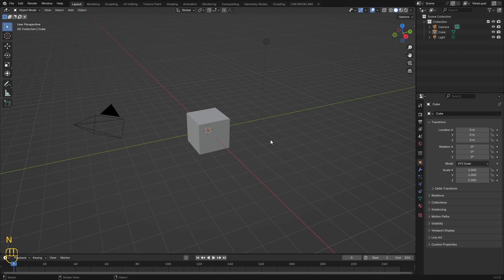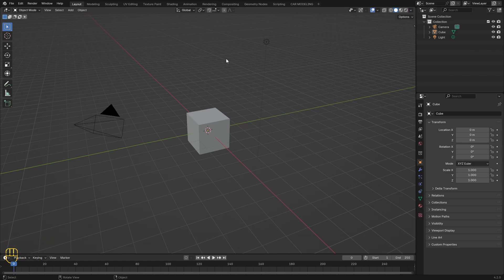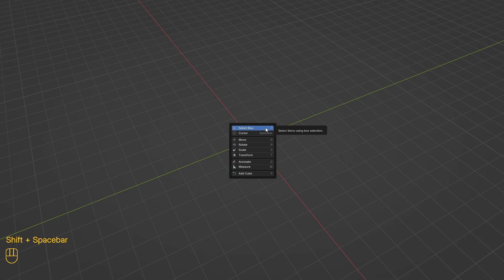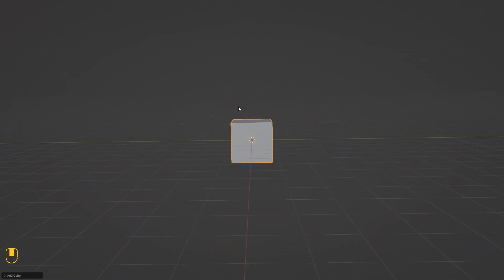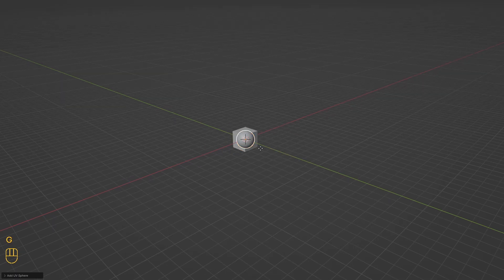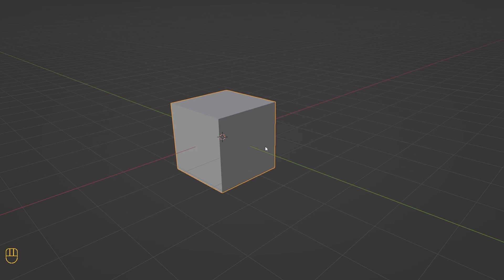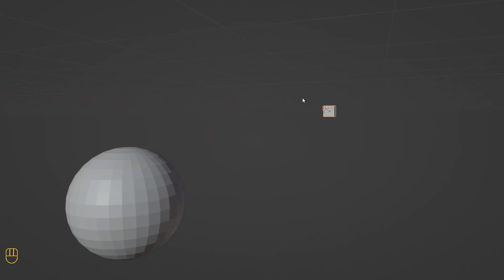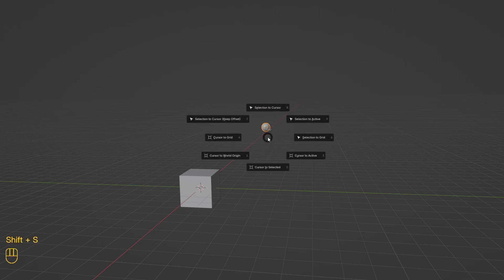Blender tutorial for beginners - hotkeys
This is a pilot episode about hotkeys in Blender.